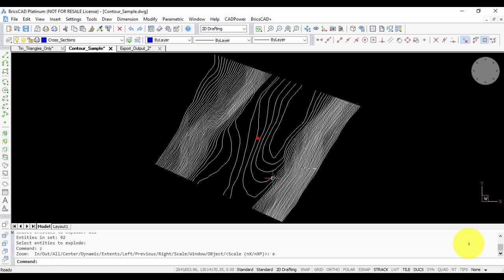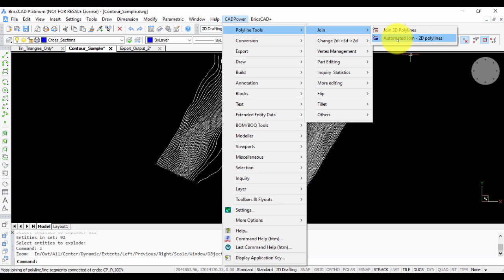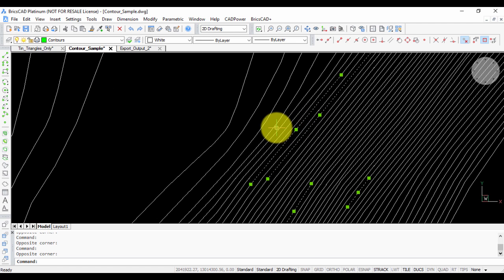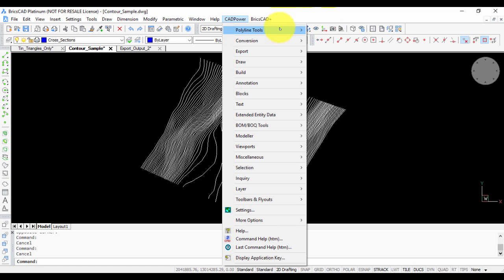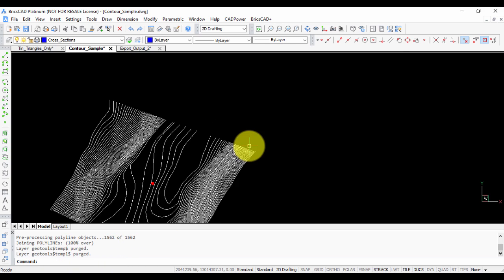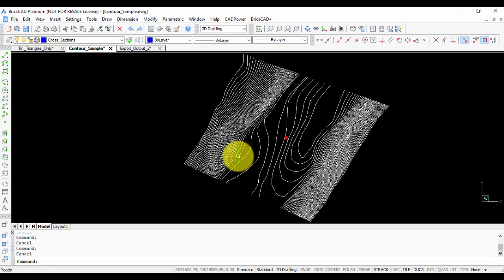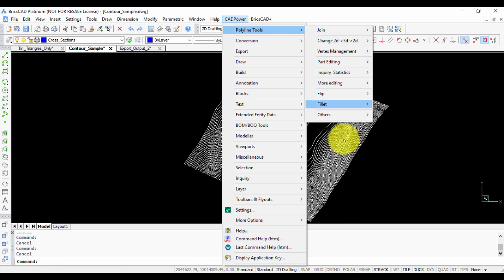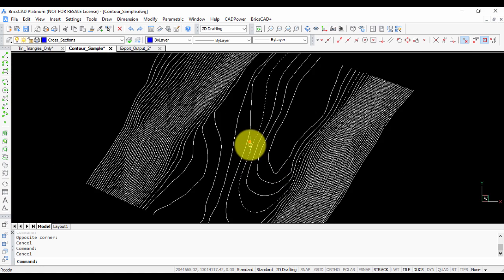GeoTools & CADPower Tutorials: Automated Join 2D Polylines in AutoCAD & BricsCAD | Rakesh Rao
In this video we are going to cover GT_PLJOIN & CP_PLJOIN Commands in GeoTools & CADPower For AutoCAD, BricsCAD, ZWCAD and ARES Commander Software.
Video Description:
GT_PLJOIN GeoTools, Polyline Tools, Join, Automated Join 2D Polylines

The GT_PLJOIN command automatically fuses or joins all selected line or polyline objects together. The objects should be touching each other at their ends.

365/8, “Hasmitha Avenue”, First Floor
16th Main Road, Jayanagar 4T Block,
Bengaluru – 560 041, India.